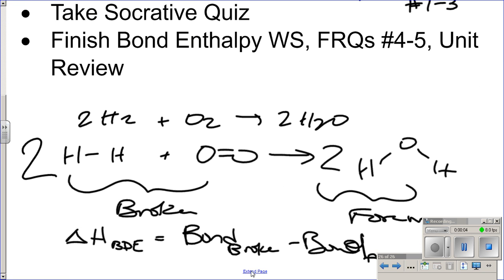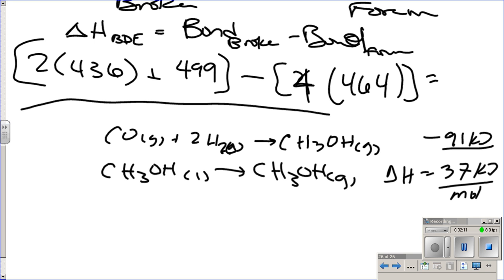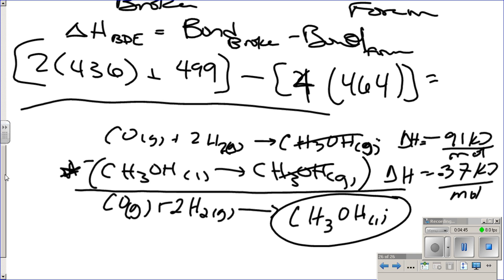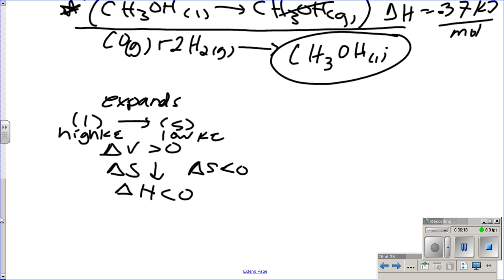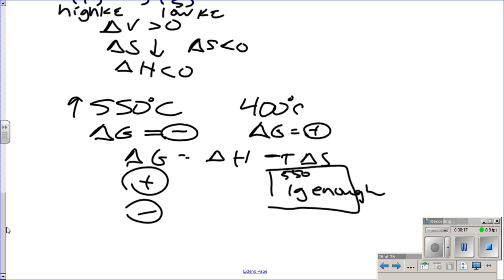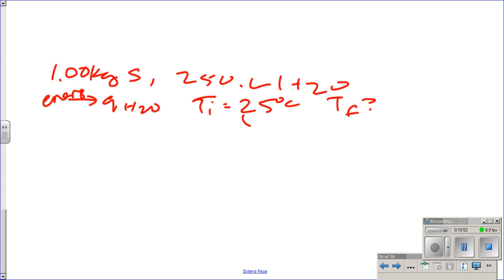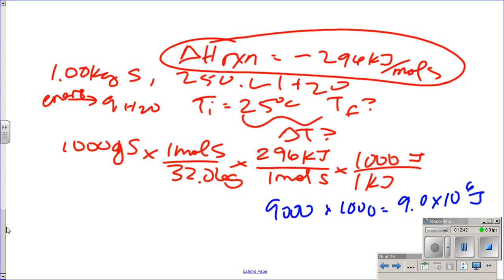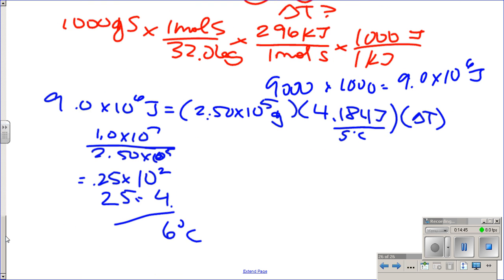Friday Nov 7 AP Chem